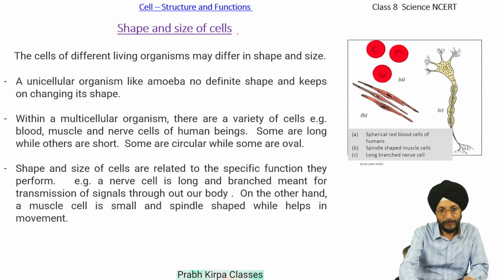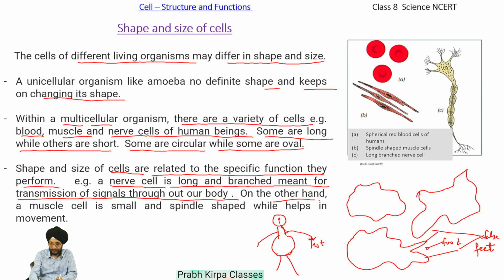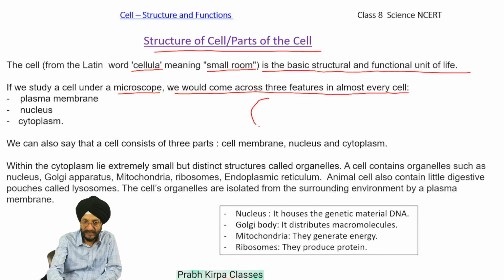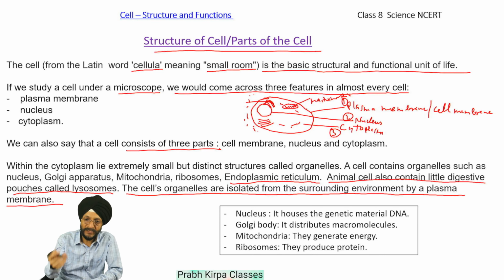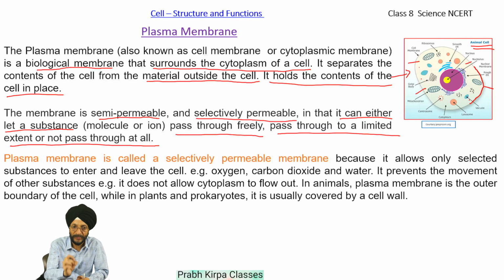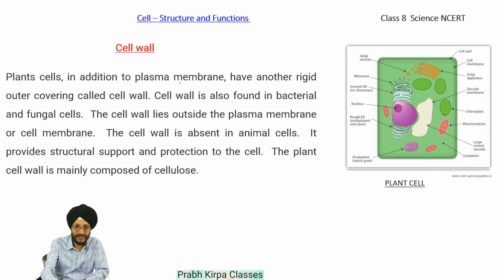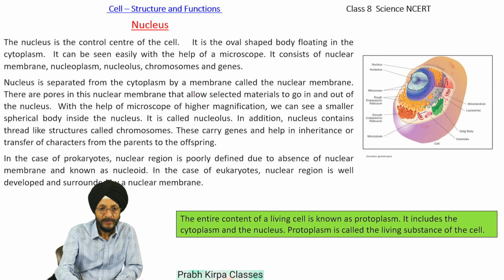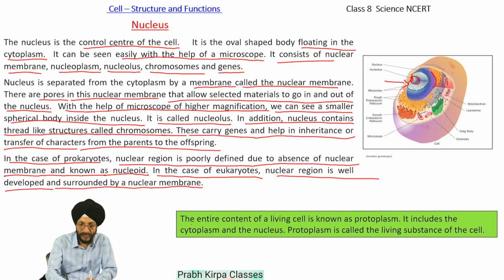Shape and size of cells, Structure of cell